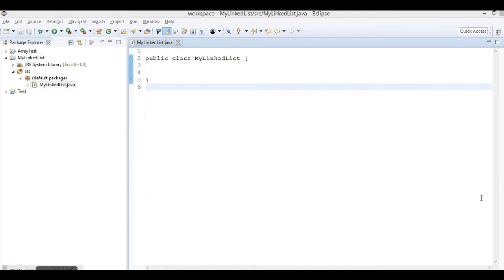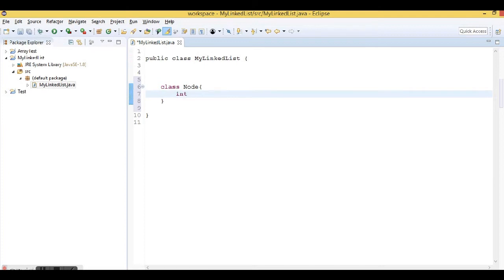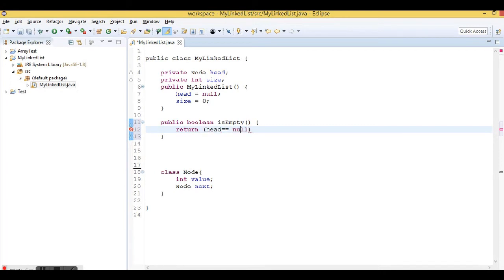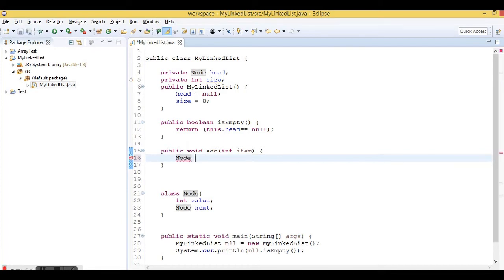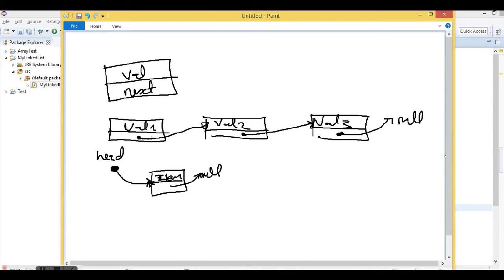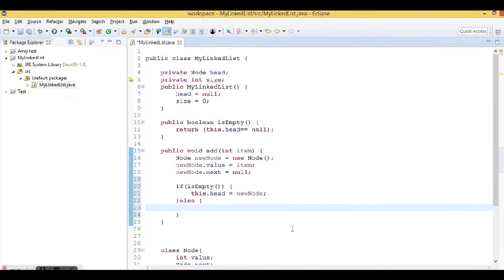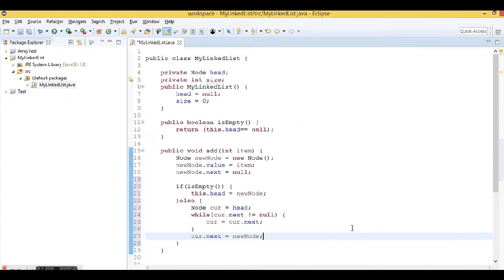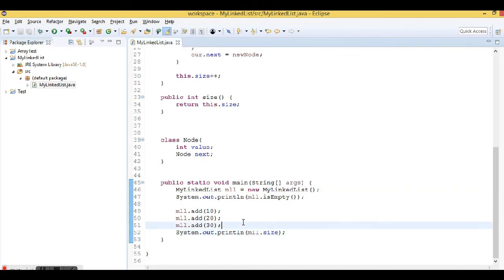LinkedList with Java part #1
Creating a LinkedList with java programing.